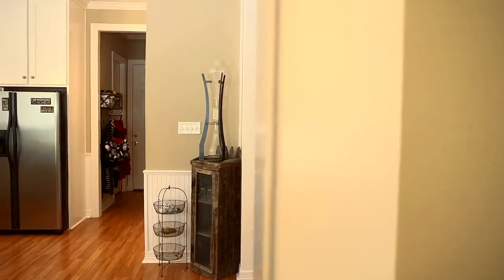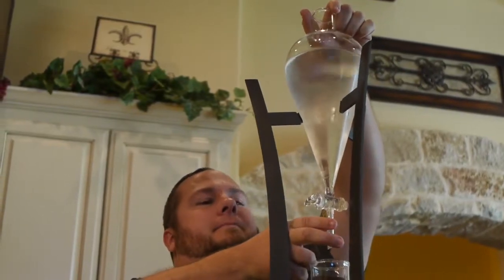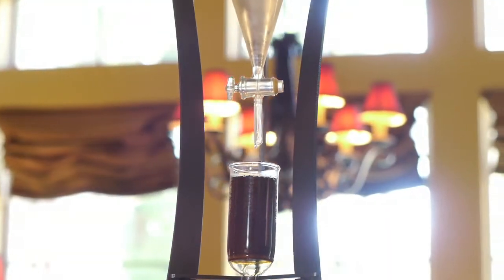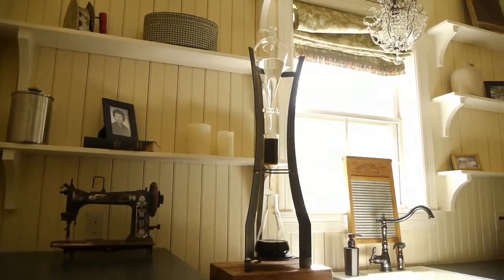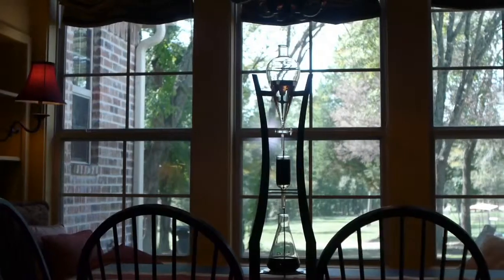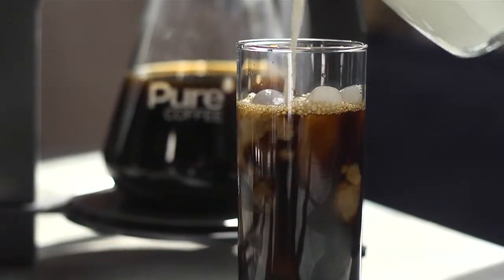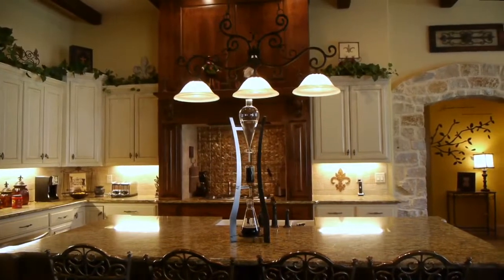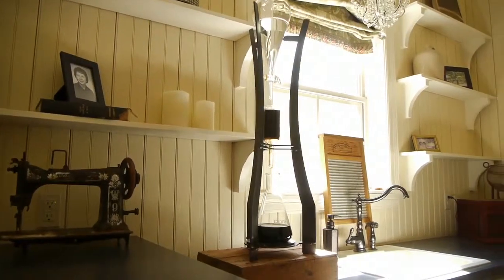The Tower by Pure Coffee USA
Our Pure Coffee System is the finest smoothest coffee you will ever have, most people don't need to use sugar or creamers. IT IS THAT SMOOTH! This technique was created in Japan and we are told took over a thousand years to develop. We have taken a new and refreshing look at their system and added art, design and chemistry to create what you see now. Solid steal construction, hand blown glass all made in the USA. The Pure Coffee System stands at 38" high and is 12" wide and is beautiful center piece for any room. You will never need to buy coffee filters nor do you need any power. The water will never touch anything but laboratory quality glass. This slow drip system takes approximately 8-12 hours depending on your preference of coffee strength, poor over ice and you have an amazing cup of coffee.

If you are a coffee freak like we are, you will love showing off the coolest coffee system on the market and tasting the smoothest coffee available.

You're Welcome.